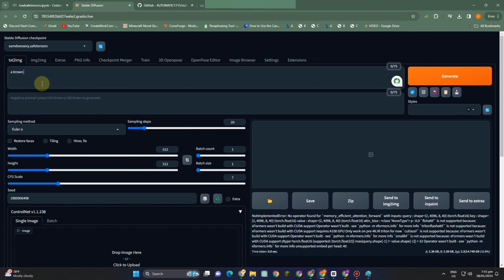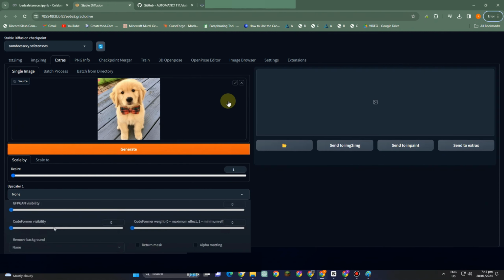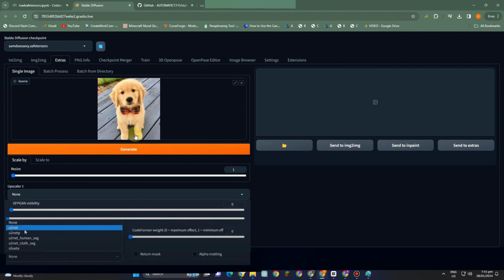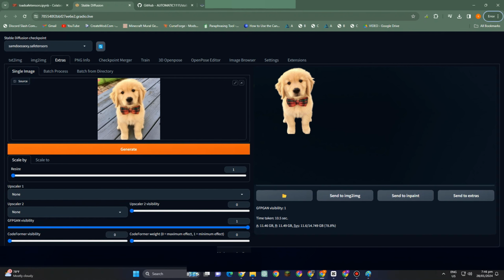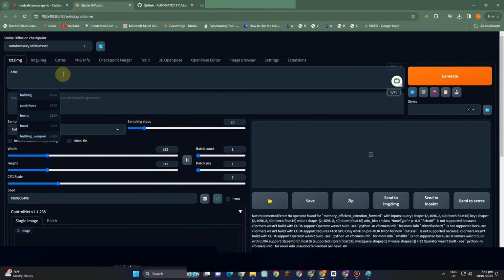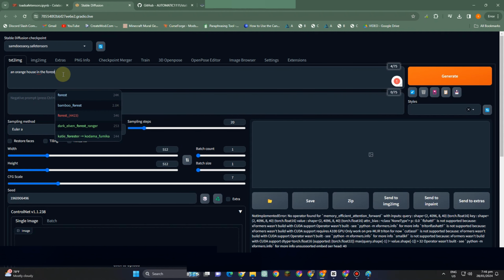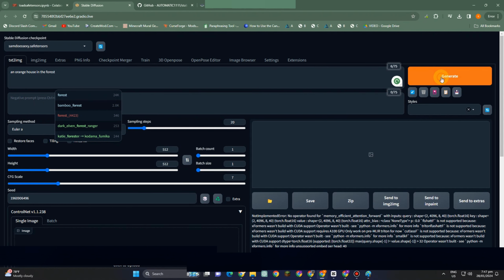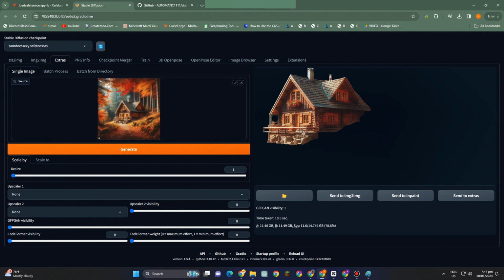Stable Diffusion KEEP FACE CHANGE BACKGROUND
In this video I'll show you how to  use stable diffusion keep face change background. The method is very simple and clearly described in the video. Follow all of the steps & Learn how to change background and keep face in stable diffusion